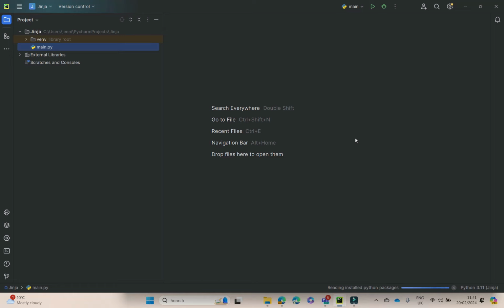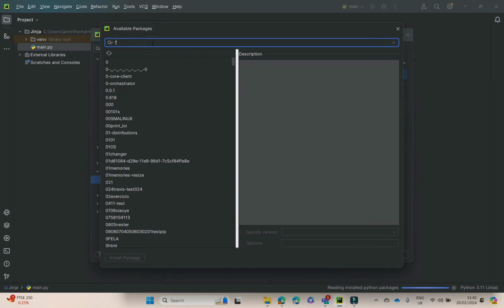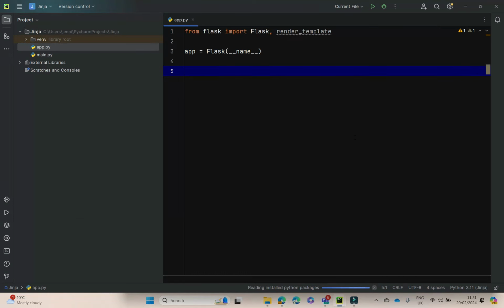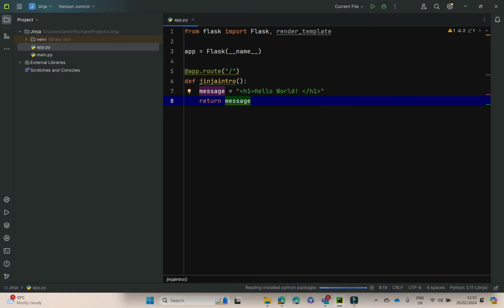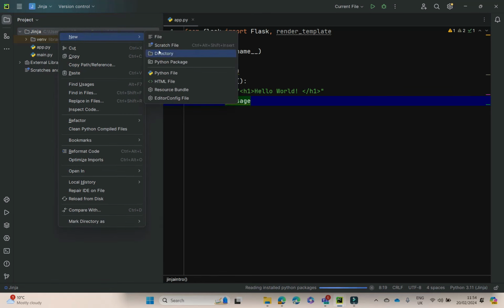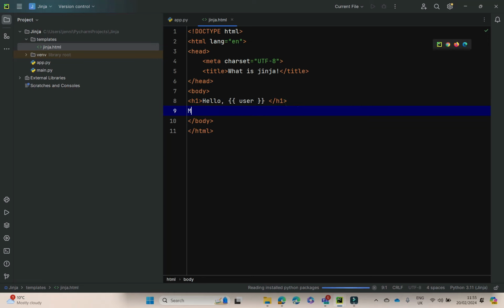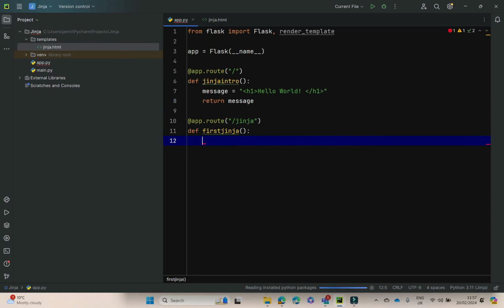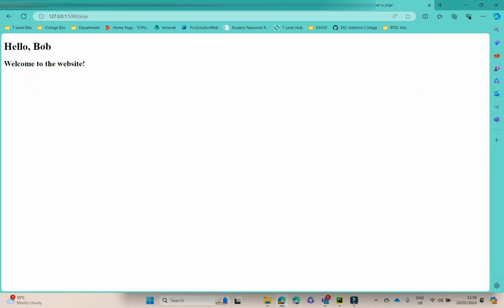T Level OS - Introduction to Jinja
I give a basic introduction on how to use Jinja 2 placeholders in our web applications.

This has been developed for T Level Digital Students to help with web app development using Flask framework.

Video 1 in a series about using Jinja in web applications.